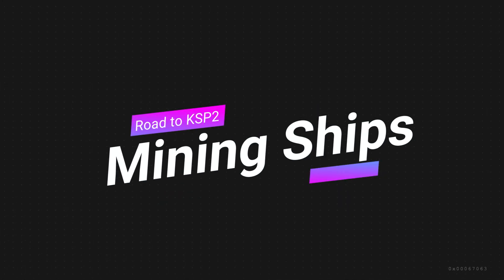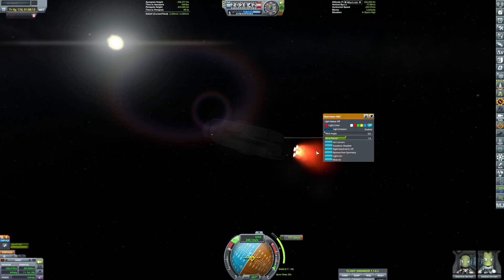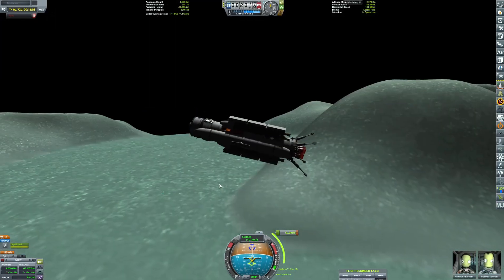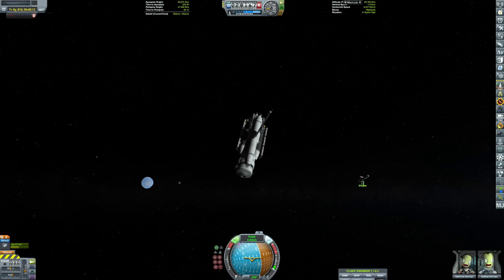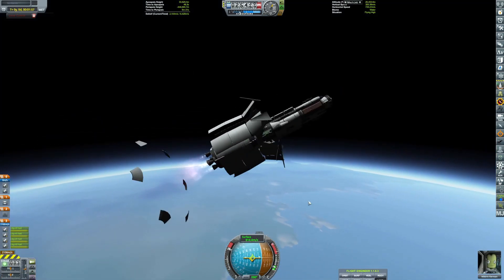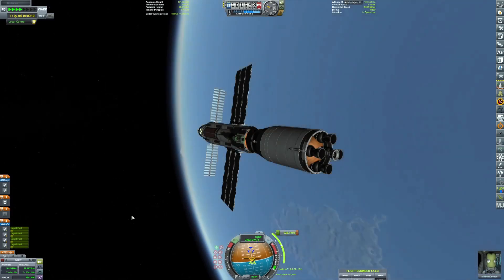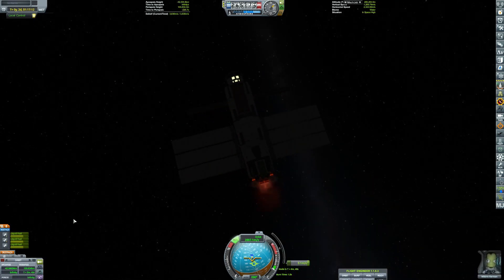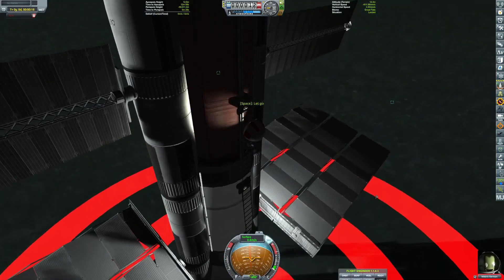Road to KSP2: Mining Ships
Today we launch Plutus and Hathor our first-generation mining ships. They are fully reuseable.